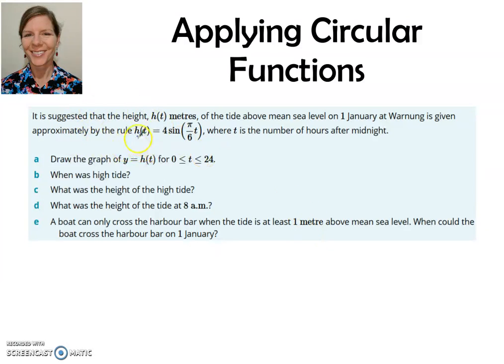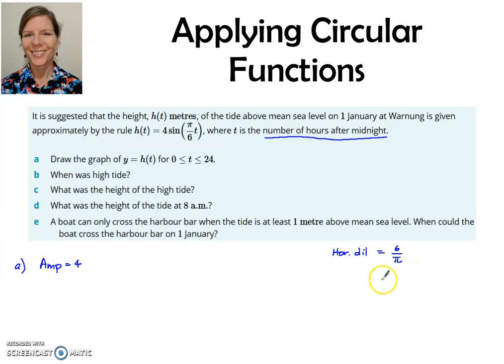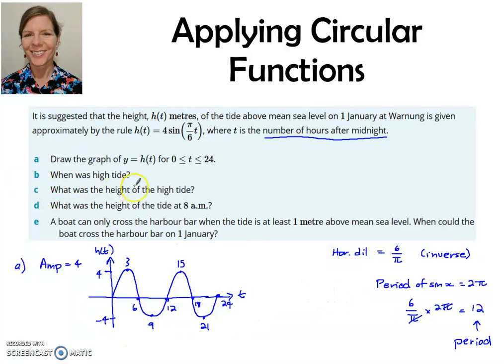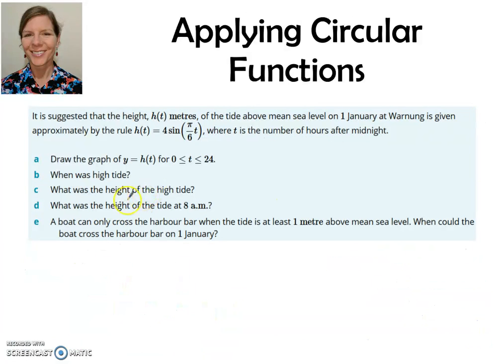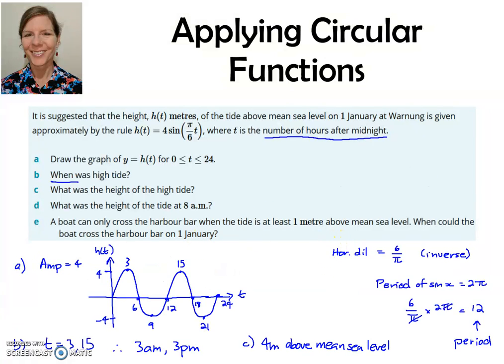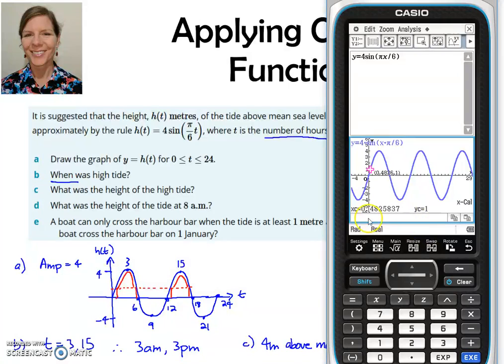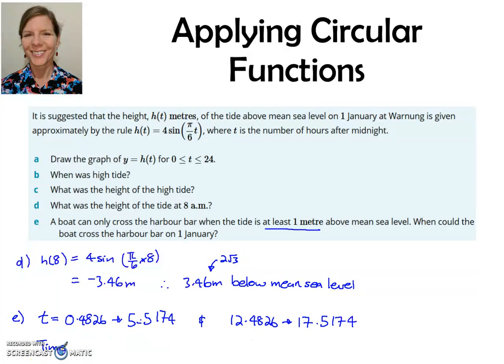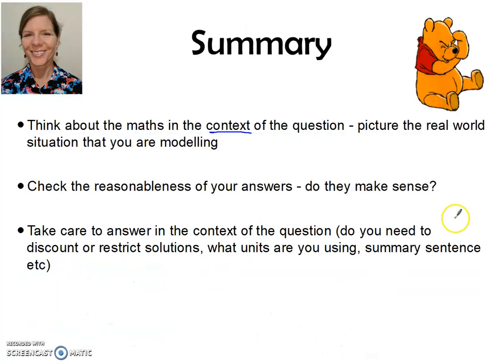Applications of Circular Functions